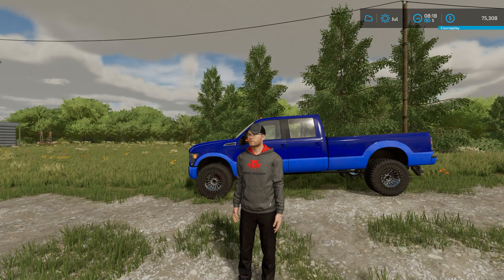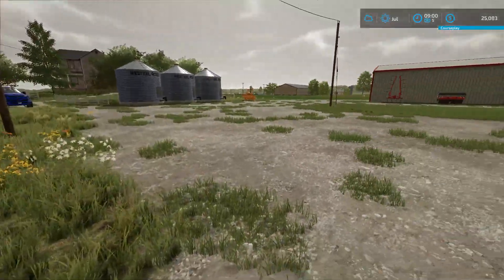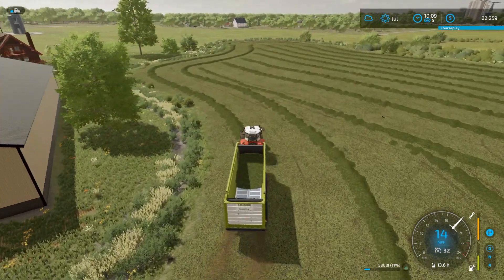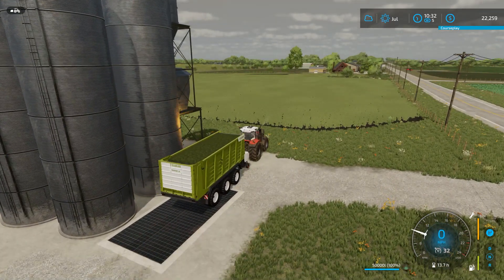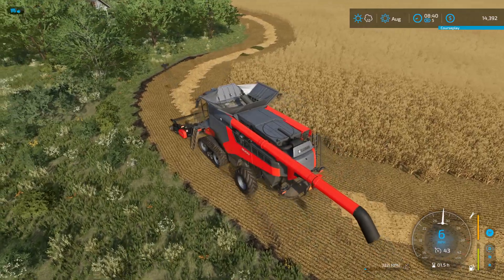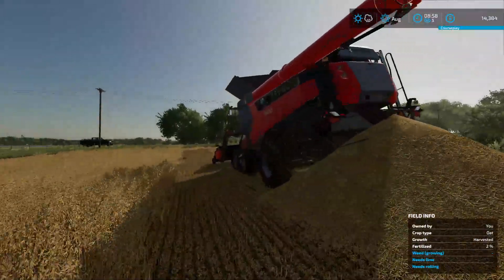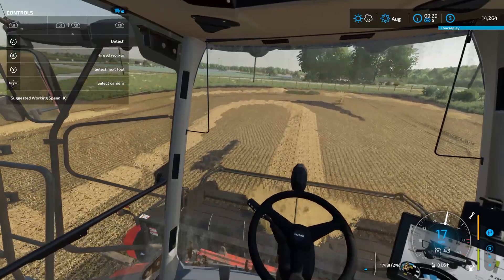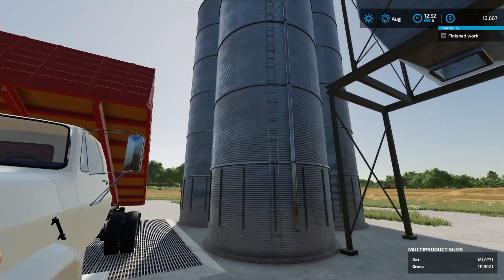OAT HARVEST | Edgewater Saskatchewan Let's Play Episode 15 | FS22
In today's episode we add sheep to our growing farm here on Edgewater Saskatchewan while also harvesting our oat field.

Feel free to show your support for the channel by buying us an iced coffee